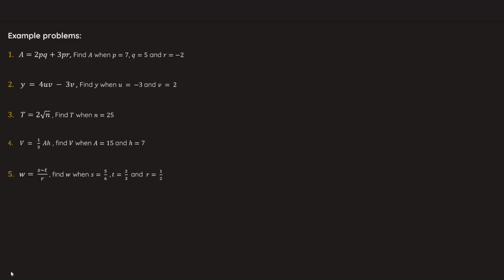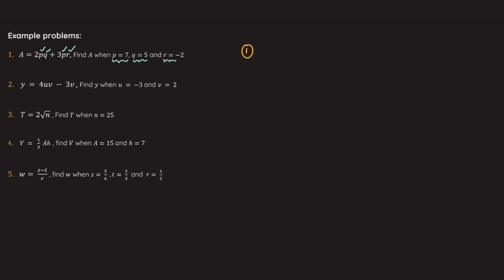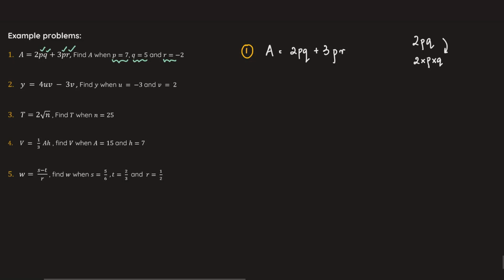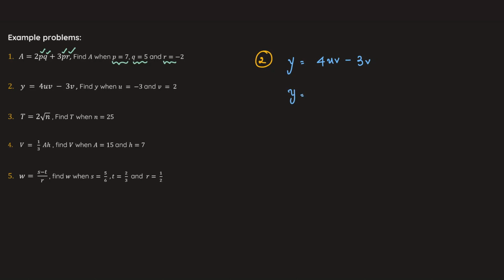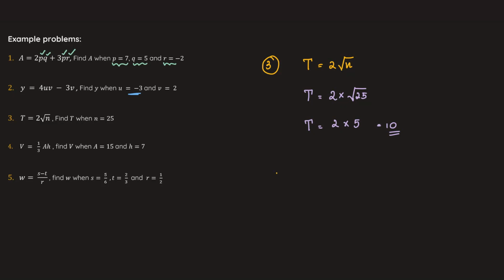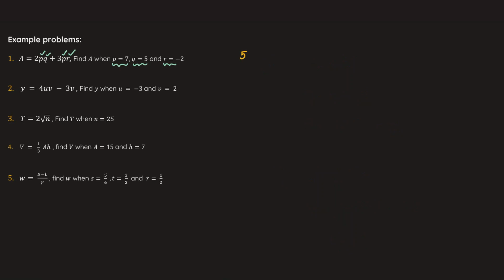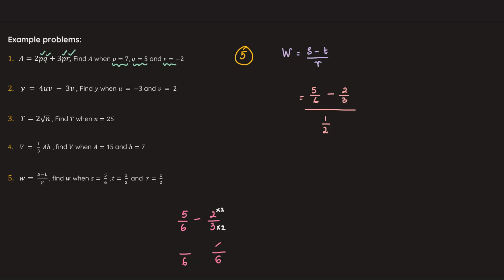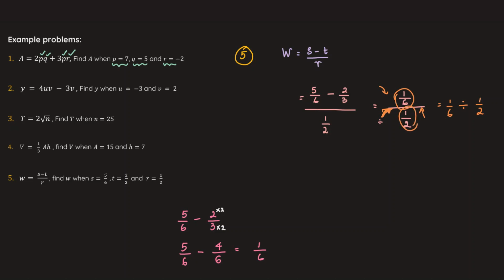Substituting Algebraic expressions | Substitution | Basic concepts of Algebra | part 08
Substituting values into algebraic expressions with example problems

Happy learning,